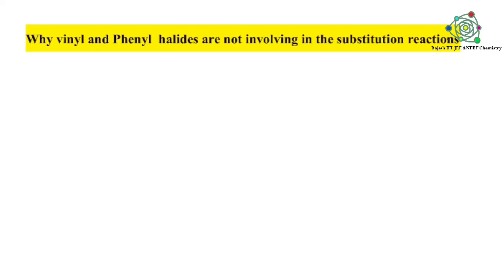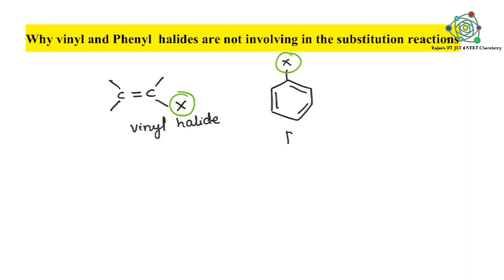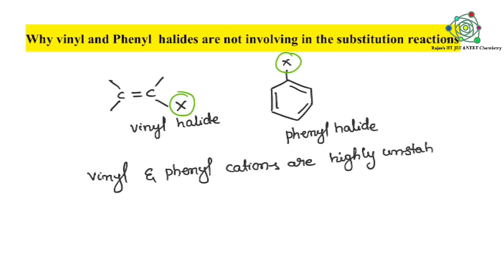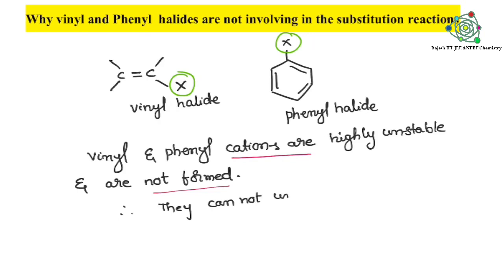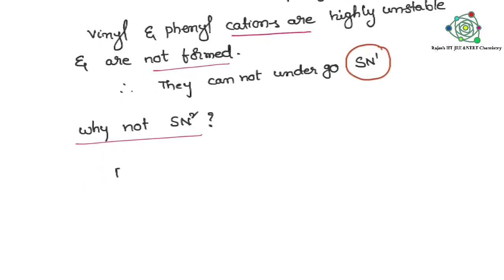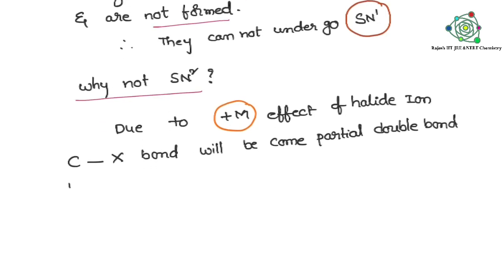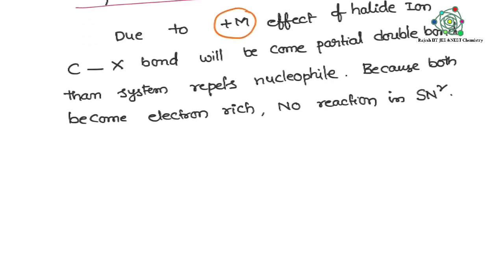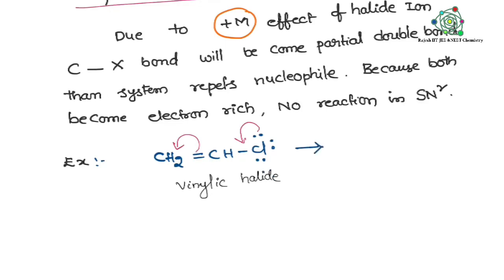Do you know ? Why Vinyl and Phenyl halides are not involving in the substitution reactions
NEETCHEMISTRY IITJEECHEMISTRY Why Vinyl and Phenyl halides are not involving in the substitution reactions?
this is very important in our substitution reactions. see the reason and understand the concept 🤝